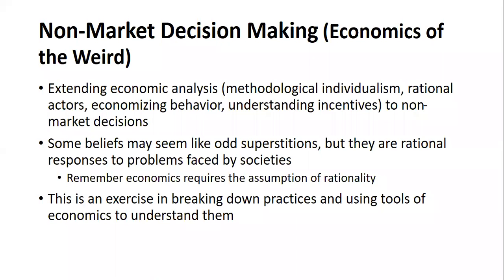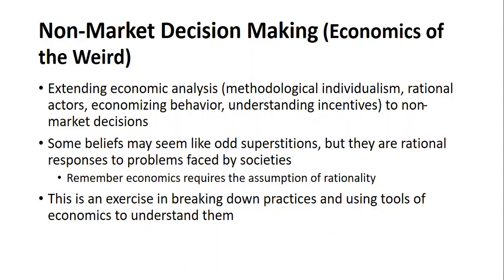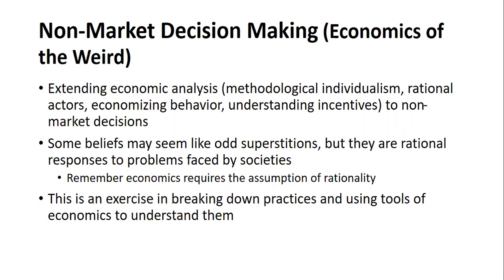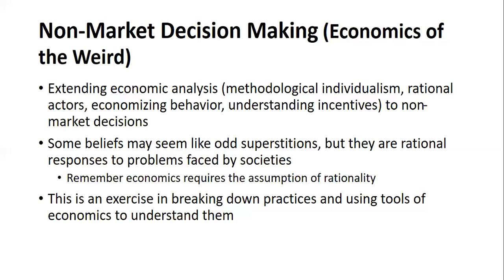Econ 102 Zoom Lecture 11/9: Nonmarket Decision Making